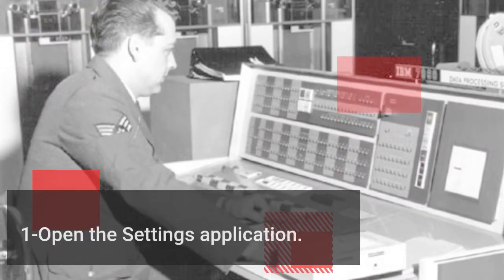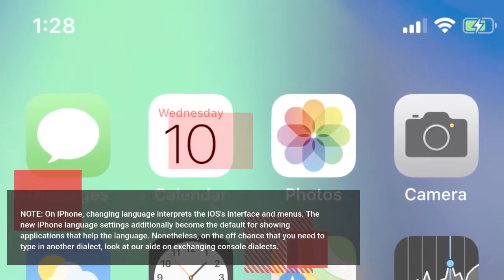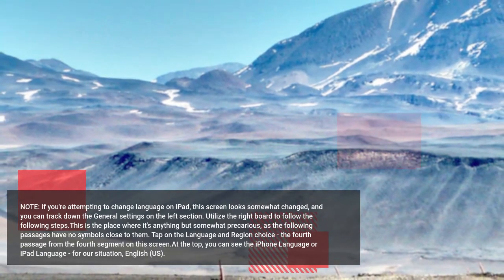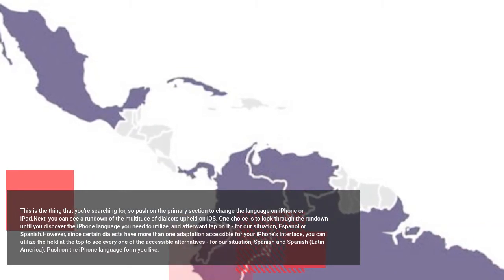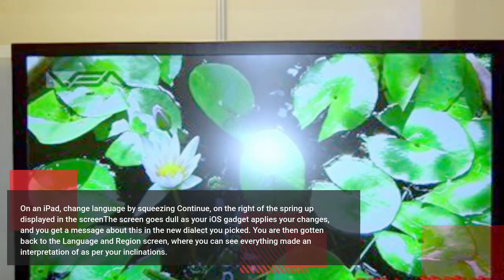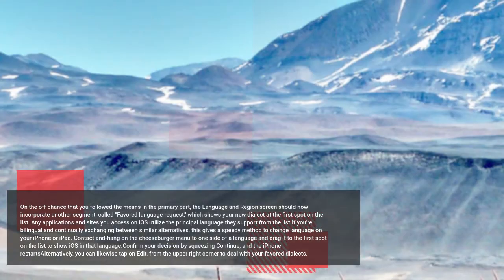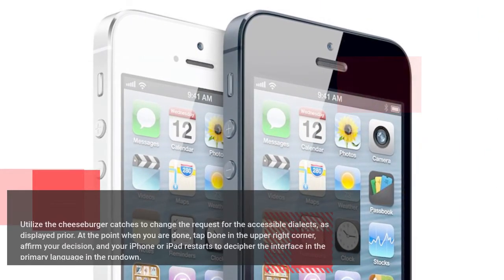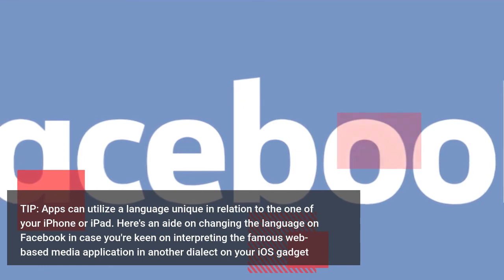How to change language on iPhone or iPad?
iphone 12,
iphone 12 pro max,
iphone 13,
iphone 11,
iphone 12 mini,
iphone ringtone,
iphone 12 pro,
iphone xr,
iphone alarm sound,
iphone accessories,
iphone alarm sound 1 hour,
iphone ad,
iphone aesthetic,
iphone apps,
iphone auto clicker,
iphone asmr,
a iphone ringtone,
a iphone 12,
a iphone 11,
a iphone alarm
ipad pro 2021,
ipad pro,
ipad air,
ipad air 4,
ipad mini,
ipad air vs ipad pro,
ipad air 4 unboxing